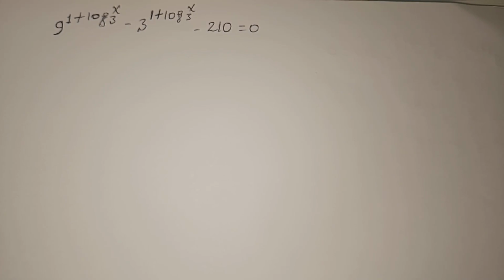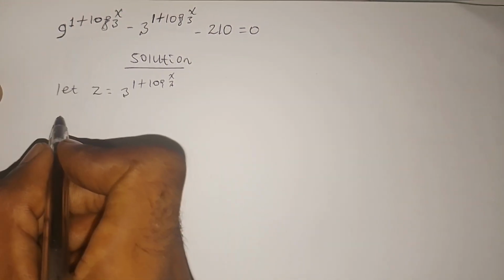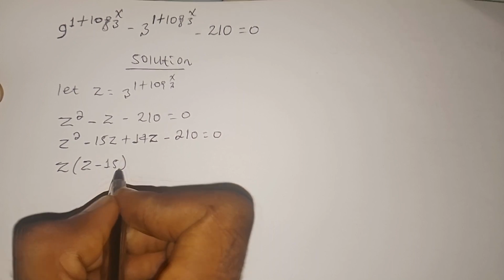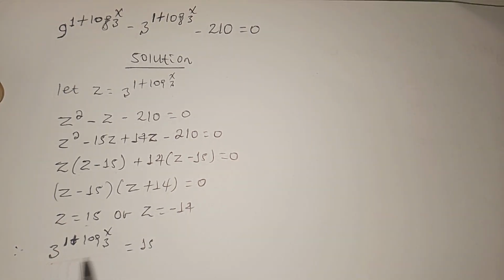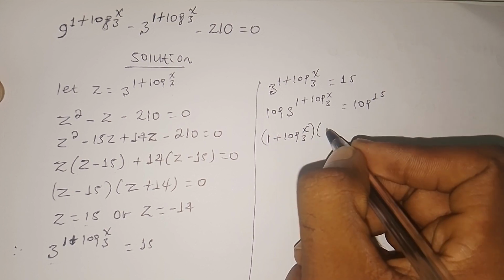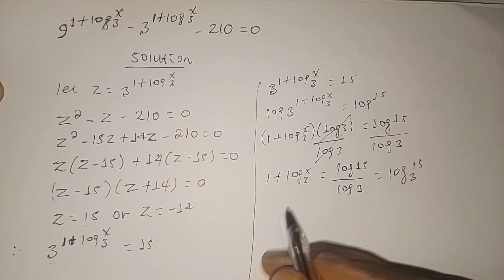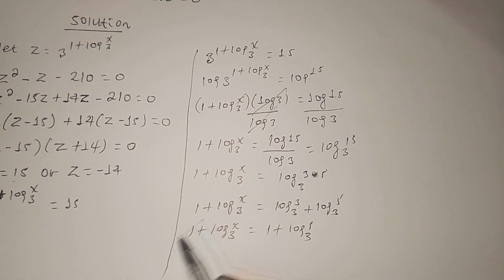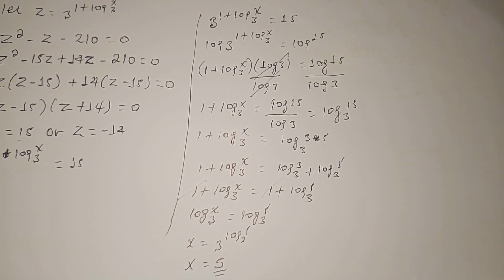How to solve logarithmic and exponential equation coming together